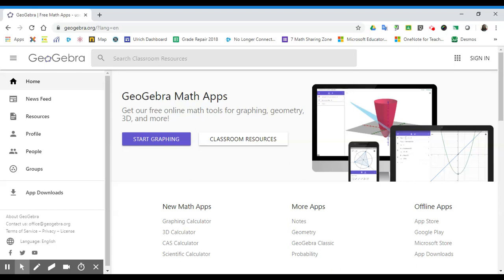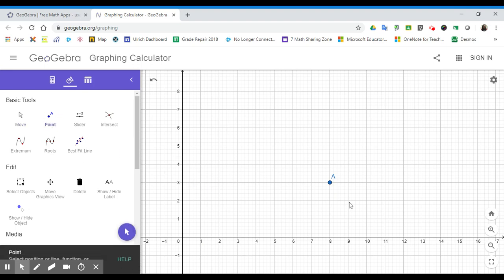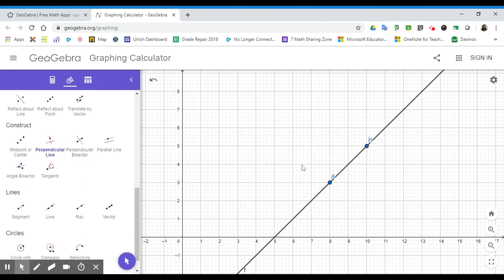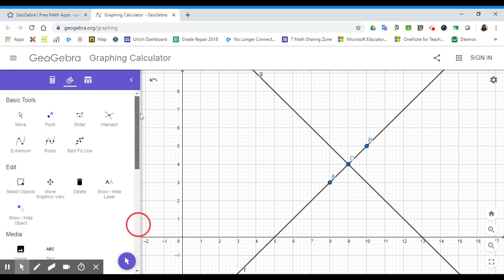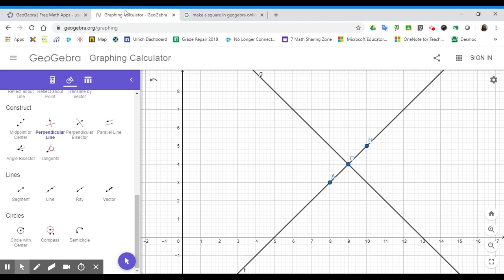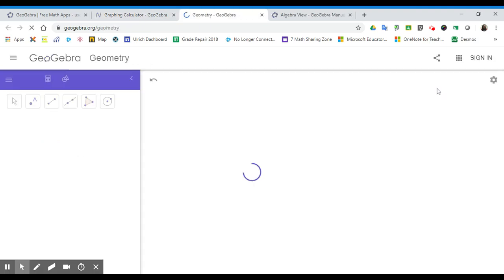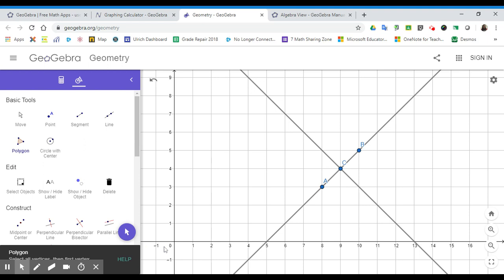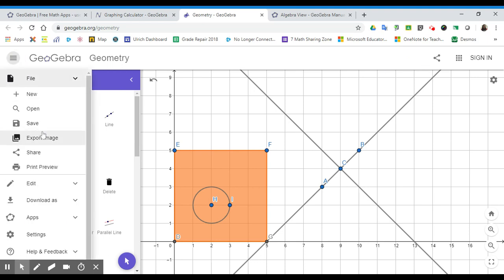PLTW DM 2.1 #19